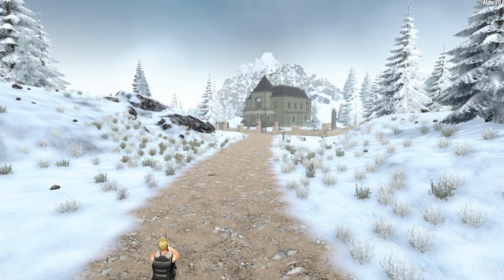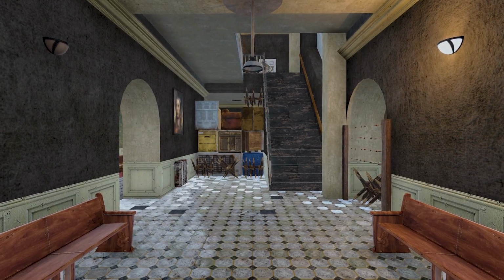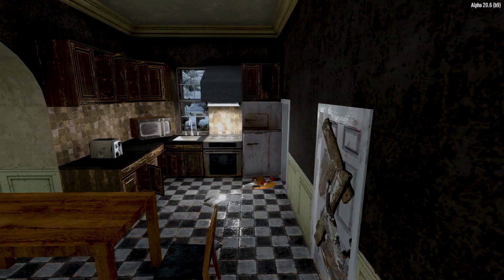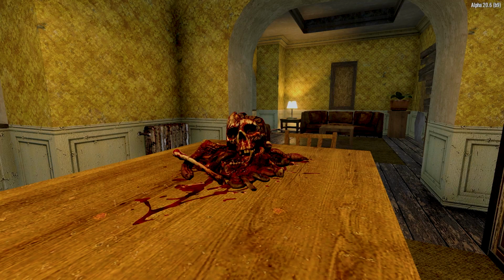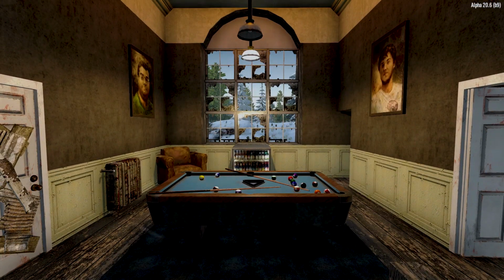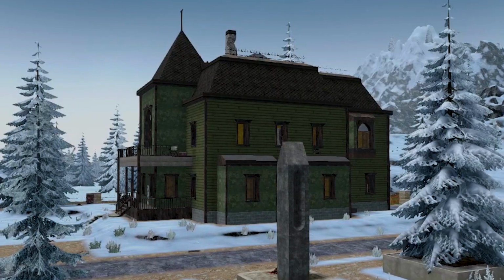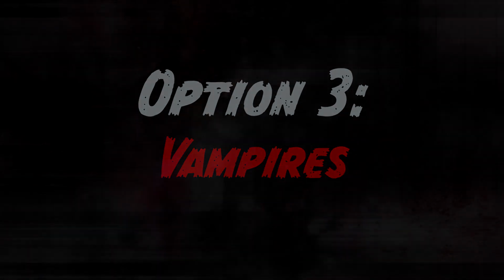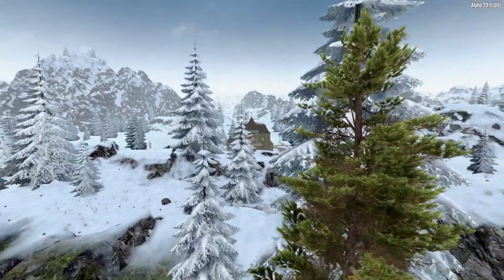Are Vampires CANON In 7 Days to Die? (Stories of Navezgane: Part 16)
What mysteries does this unassuming house in the wintry north of Navezgane hold? The implications of what we find are harrowing at best, and downright bizarre at worst.

Prepare to have your socks spooked off for this Halloweeny installment of the Stories of Navezgane series!

This is episode 16 of The Untold Stories of Navezgane. In this series we're going to explore, dissect, and ponder the most interesting locations in 7 Days to Die (or at least it's default setting). Today we step into the POI labeled "House_Old_Mansard_02" to discover its secrets. From the eerie and mysterious basement to the goings-on on the first and second floors, there are a lot of questions to ask and far fewer answers to find definitively.

If you'd like to see more content like this, head to support its creation directly.
Your direct support via Patreon could help make these videos more frequent and of better quality by allowing me the financial freedom to pursue this as more than just a hobby. Thank you for your consideration.

I had the idea to start this series when something caught my eye in a different 7 Days to Die video I was editing. After one thing grabbed my attention, I started looking for other signs of stories and lore throughout Navezgane. I've already made a video taking an in-depth look at the overall story of what happened in Navezgane, but I haven't until this series taken the time to dive deeper into the individual stories of those who inhabited it. Navezgane has a lot to offer as far as interesting locations and clues to individual plots, so here's to many more videos like this one!

And thanks again for watching.